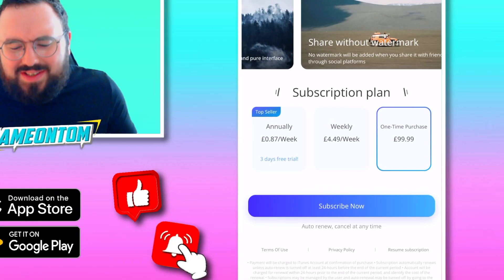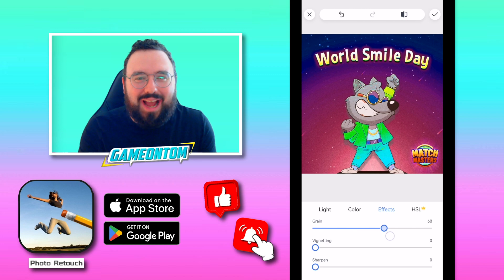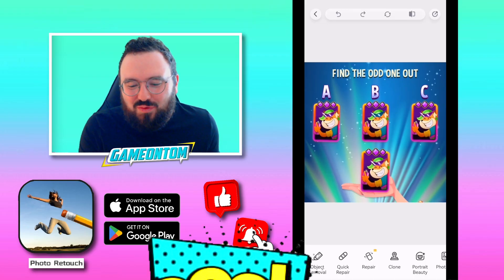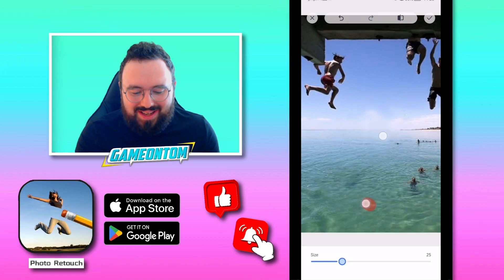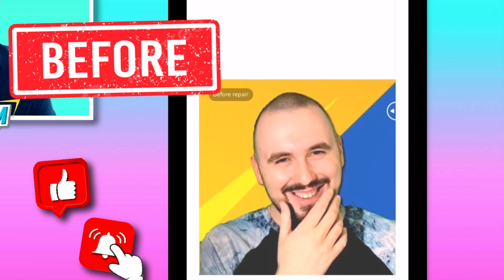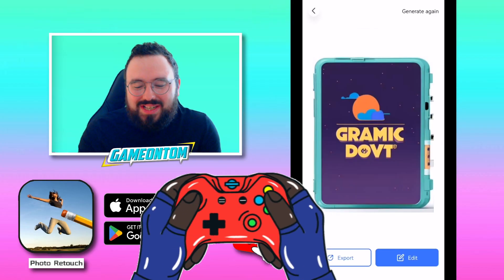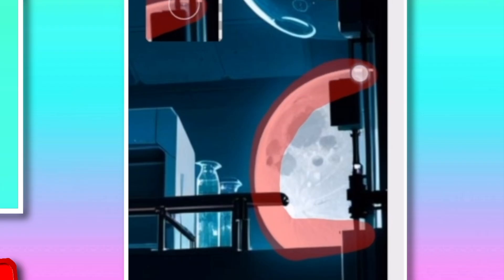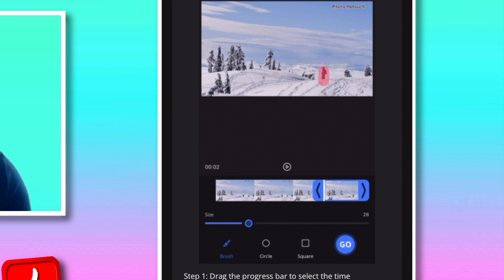Best ai Art Generator & Photo Editing App Ever - Ai Art Images, Video Editor with Photo Retouch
Best ai Art Image Generator on and Photo Editing App on Mobile iOS/Android in 2023! Here is my Tutorial on how to Generate Easy Free ai photo edits, images and edit photos and videos with the Photo Retouch App!